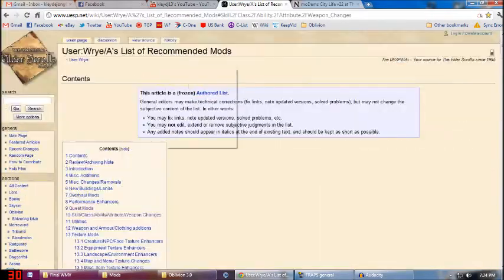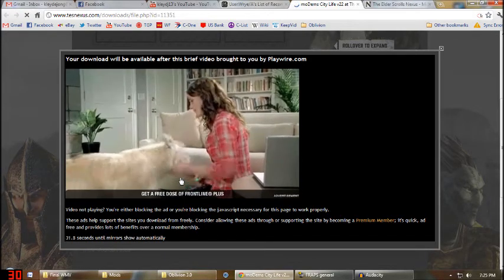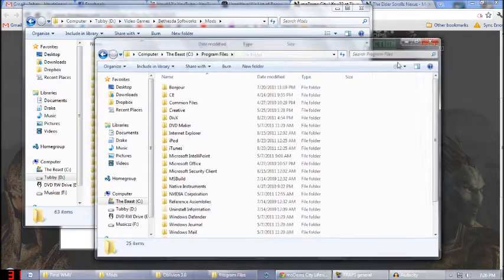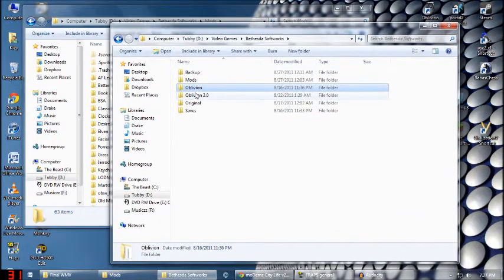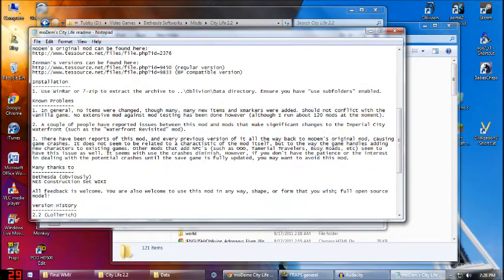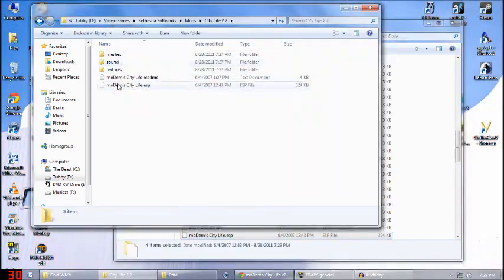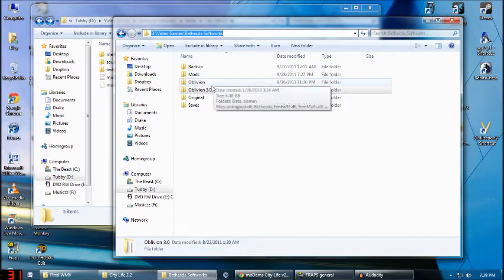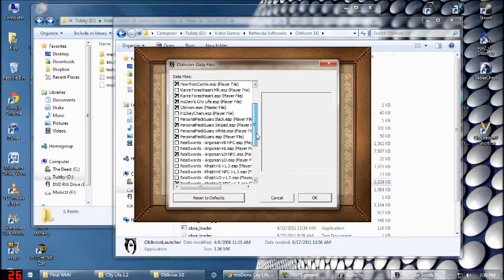How To Install Mods in Oblivion on PC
In this tutorial i will show you how to download and install mods for oblivion.

To unzip files I recommend using 7zip - google it, its free.

or